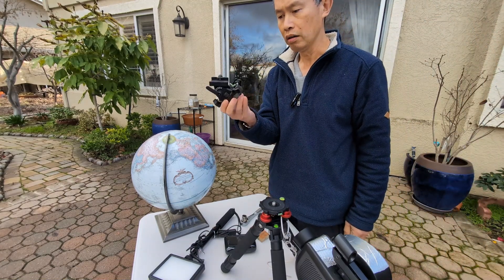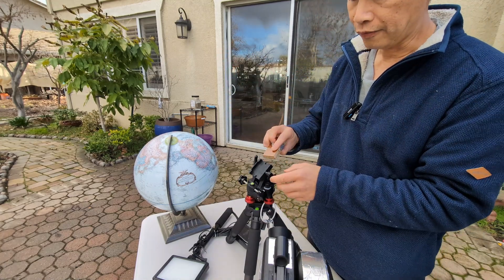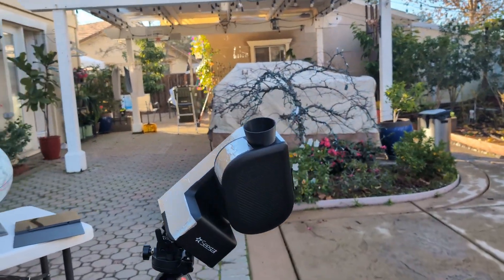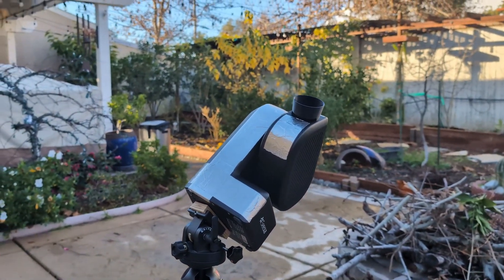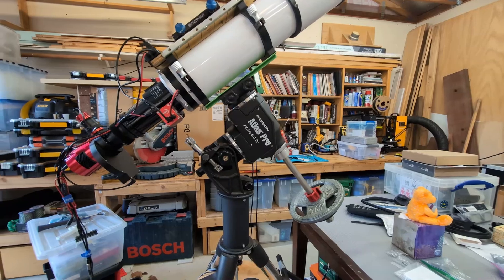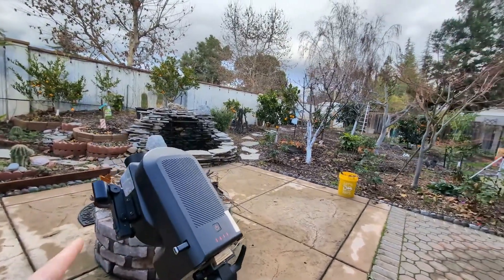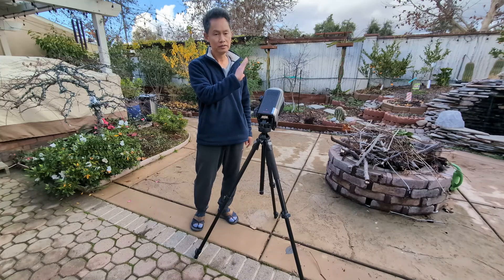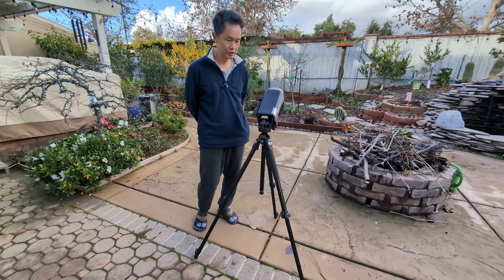Running Seestar with Equatorial Mode, Hardware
This is part 3 of a series of videos to demonstrate how to convert you Seestar to operate in the equatorial mode, to eliminate field rotates and extend exposure time per frame with minimum star trails.